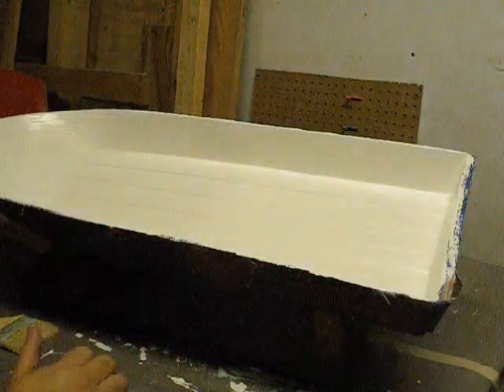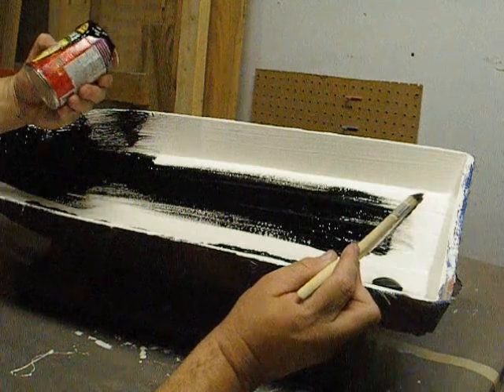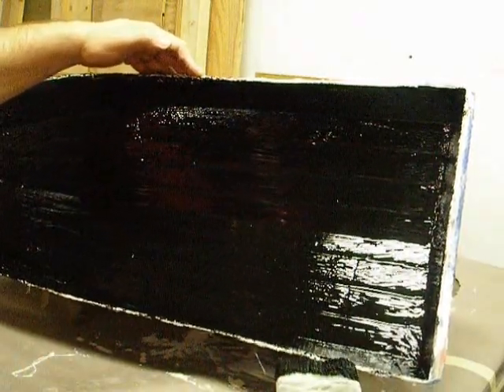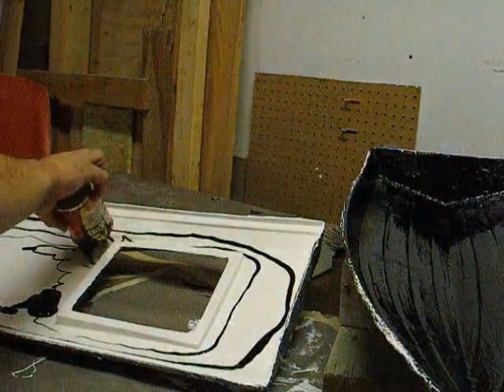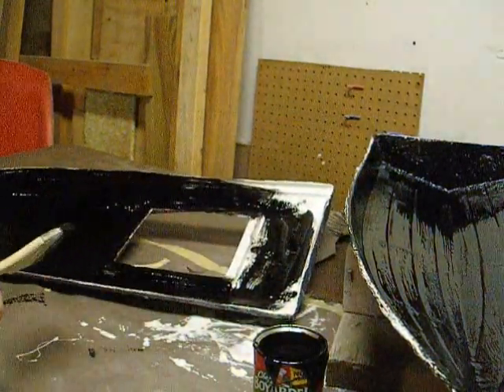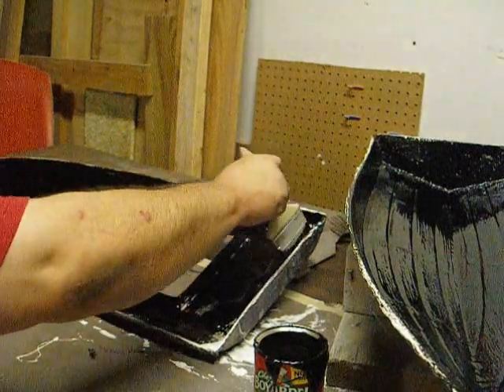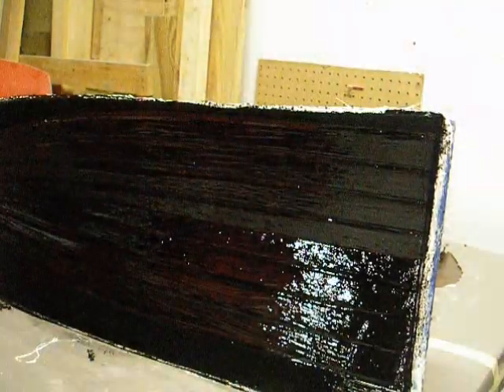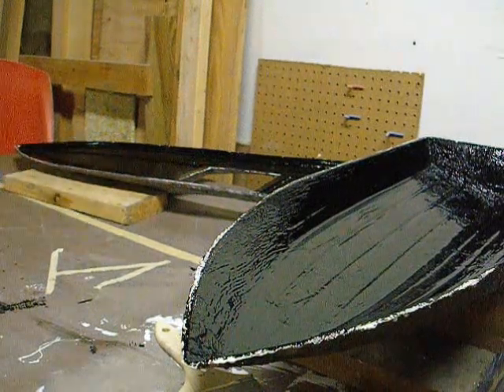37 inch RC boat project part 4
Applying a layer of black gel coat as a back up layer so that I can see any air voids when I start the fiberglassing.